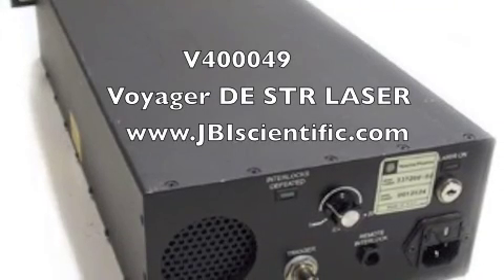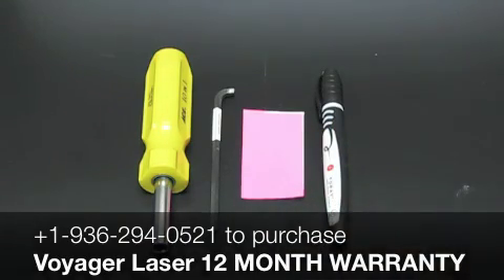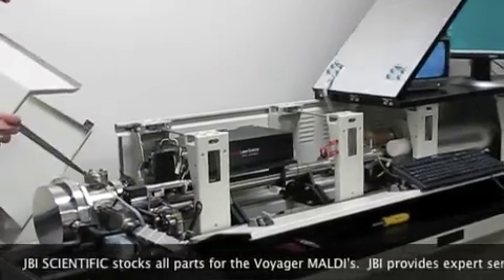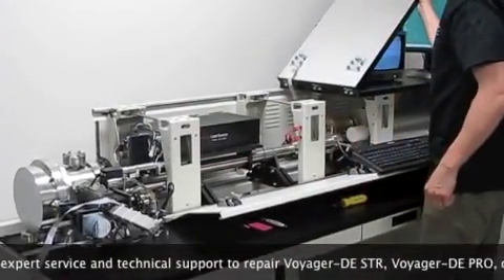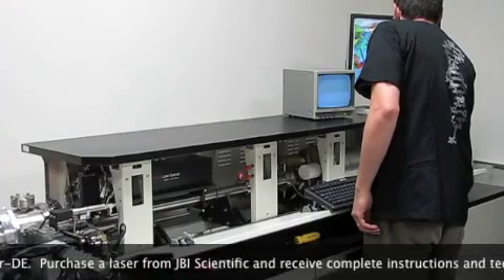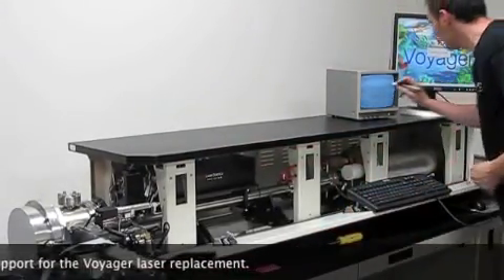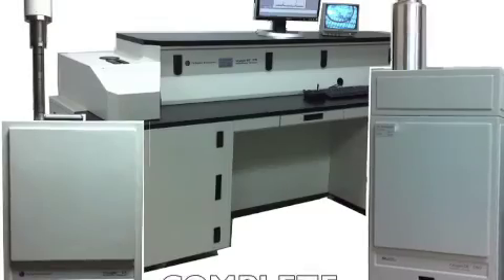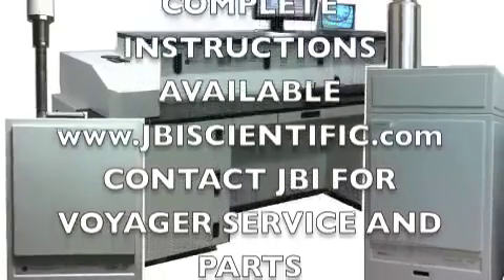V400049 Voyager-DE STR Laser replacement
V400049 Voyager DE STR laser replacement from JBI Scientific.